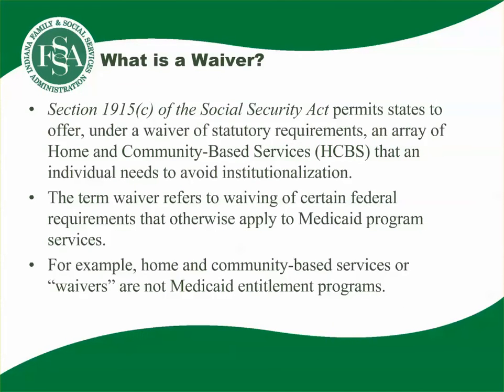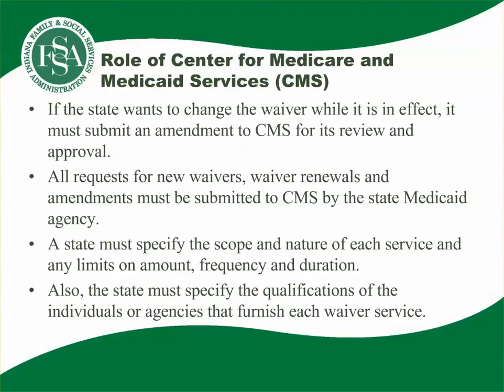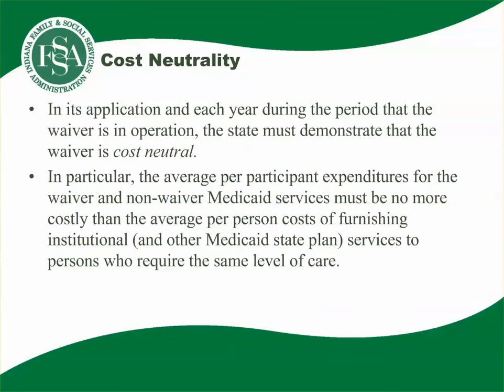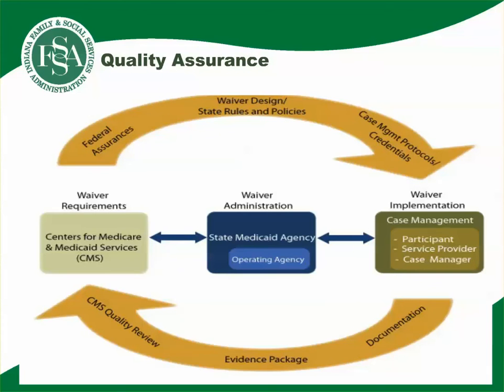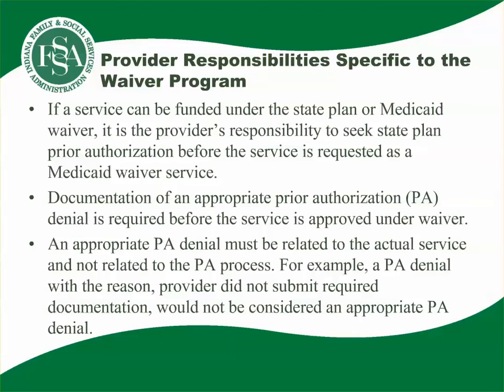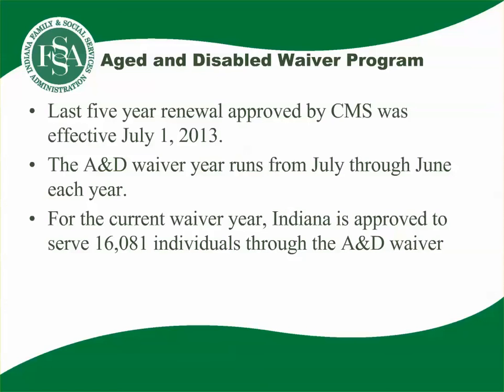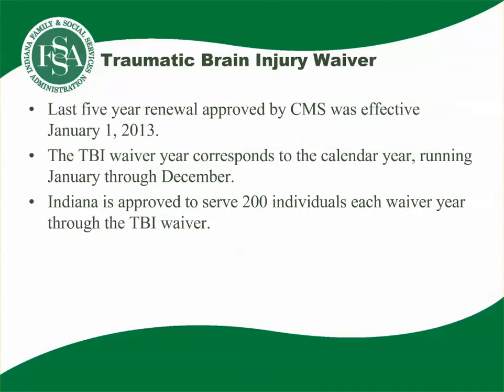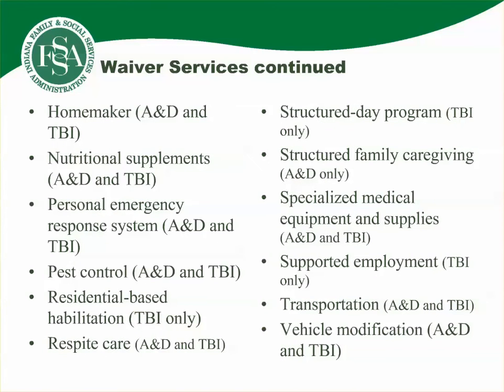Indiana Division of Aging CMO Waiver training